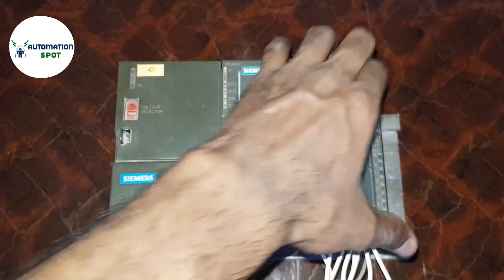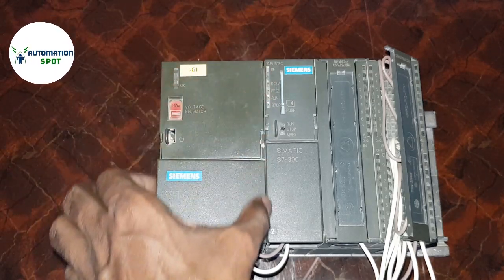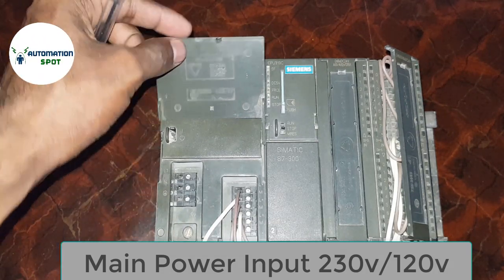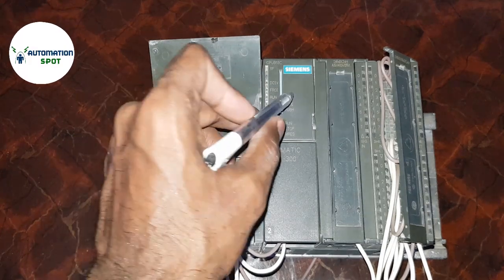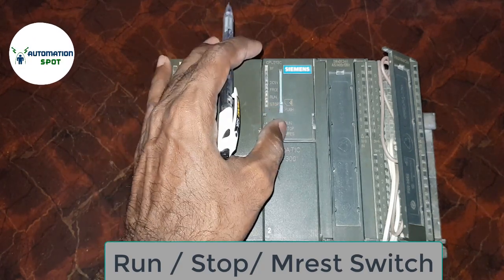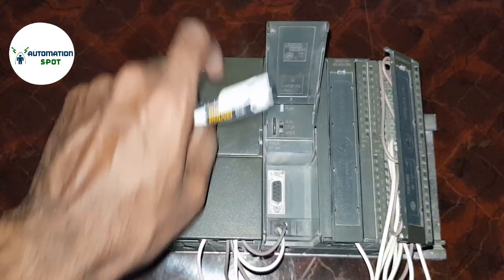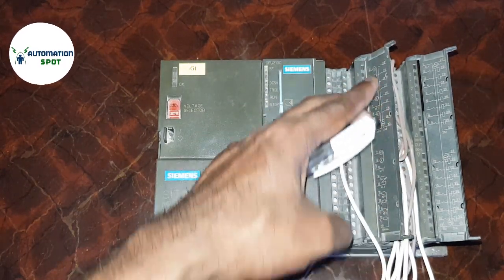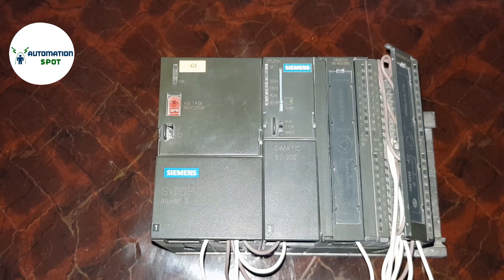Introduction Siemens Plc s7 300 and CPU 313c | Part 1 English Version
Now Started Siemens Plc S7-300 , Cpu 313c Tutorial in English. This video introduction about 1P 6ES7 313-5BF03-0AB0.
as soon as join Automation Spot Channel to never miss all free videos series.

Without Our Permission You Can't Use Our Video Affects, Even You Can't Copy or Reproduce.